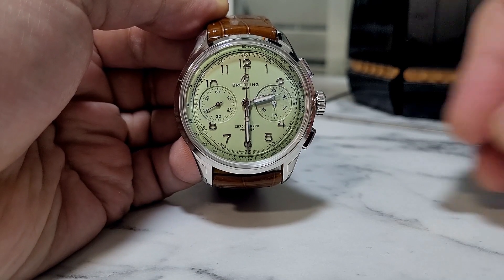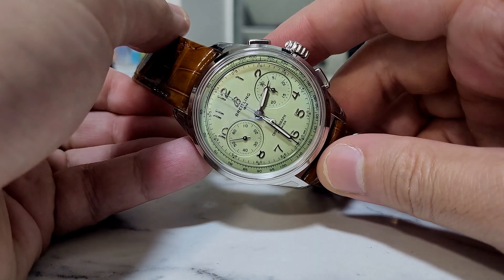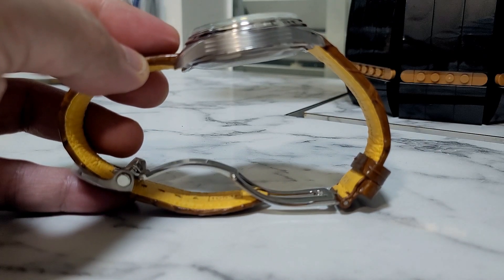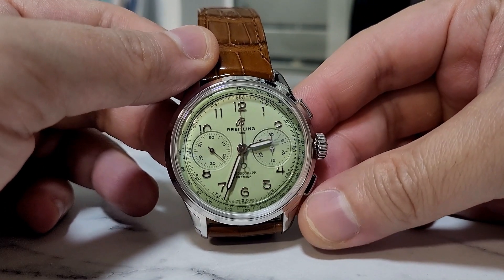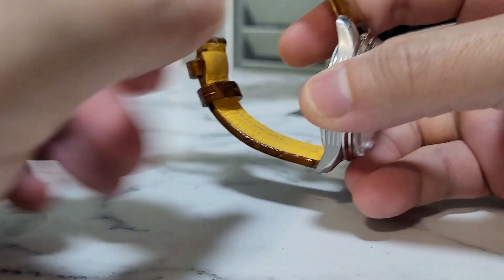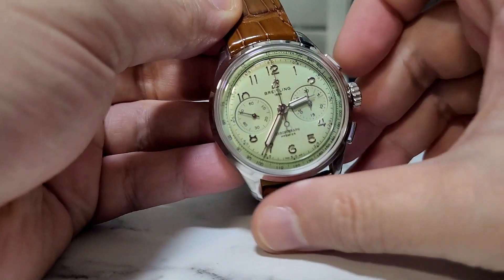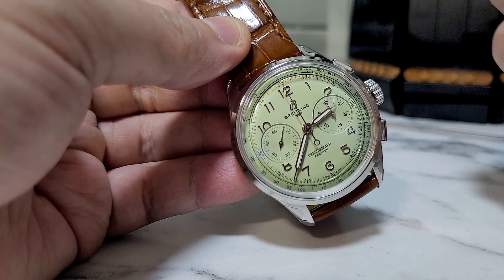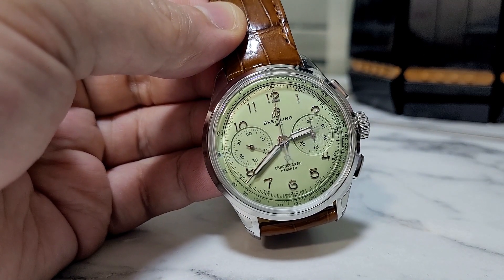BREITLING Premier B09 Chronograph GREEN PISTACHIO